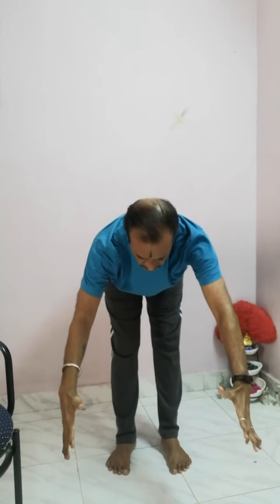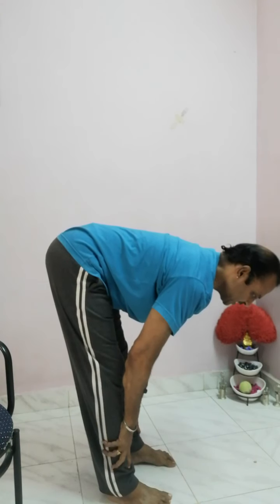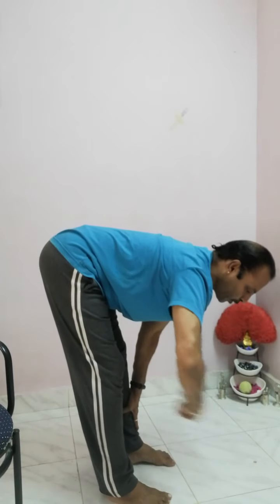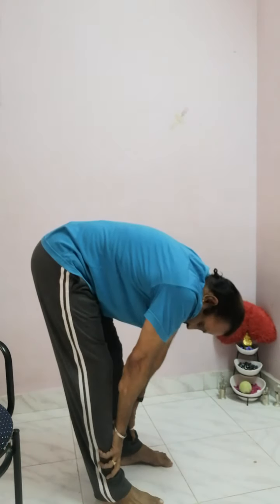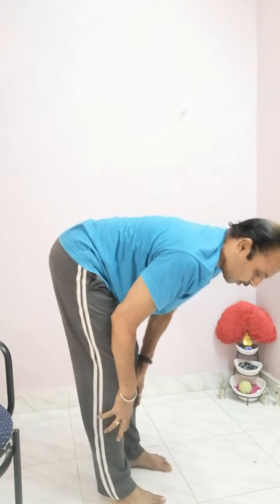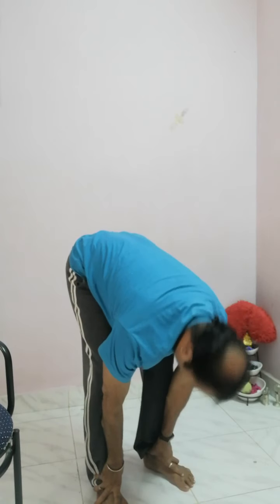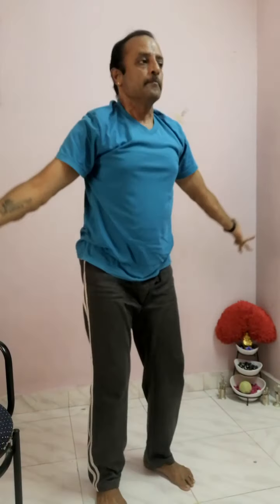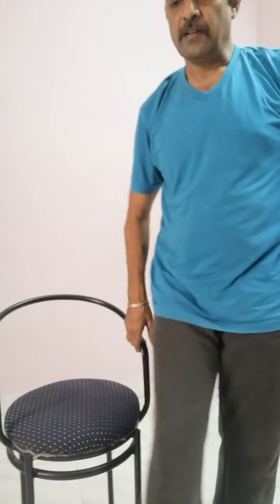How to do Padahastasana safely?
Padahasatasana is forward bending asana. It is very beneficial for spinal flexibility, gastritis, constipation, It lengthens hamstrings, strengthens the legs, ankles etc.